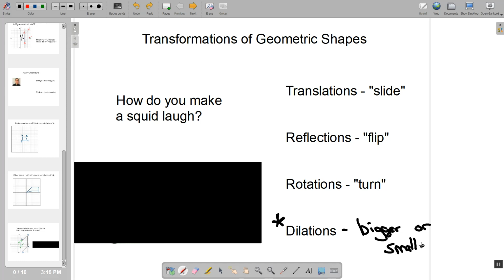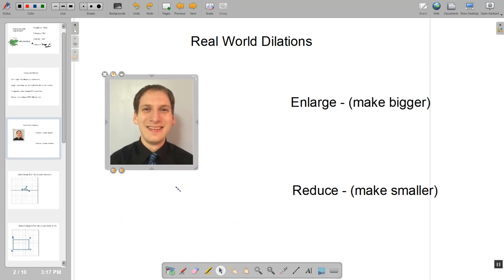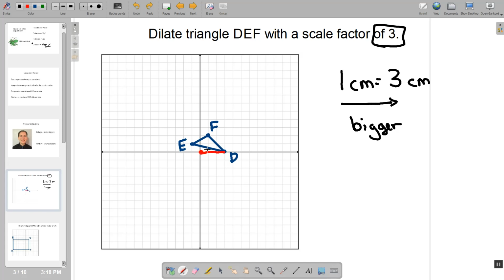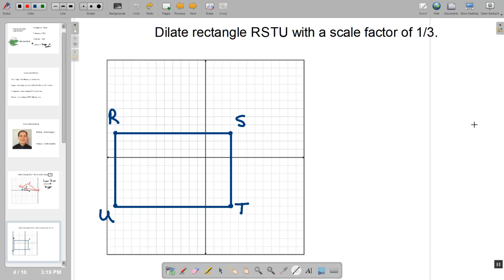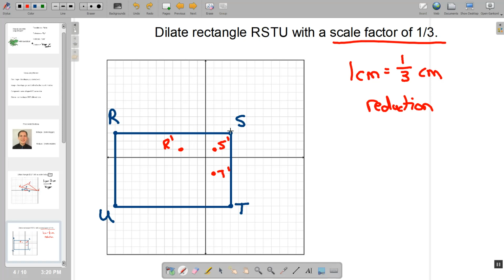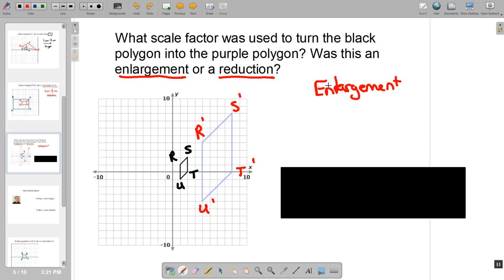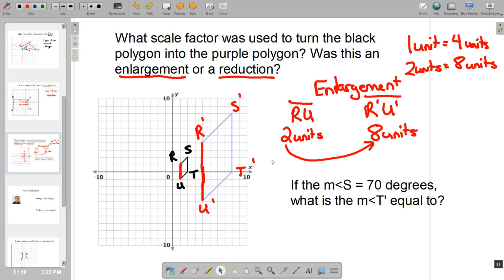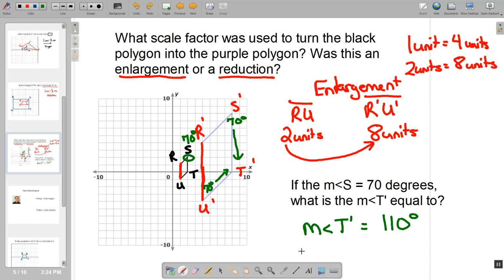T.4 - Dilations of Geometric Shapes Original